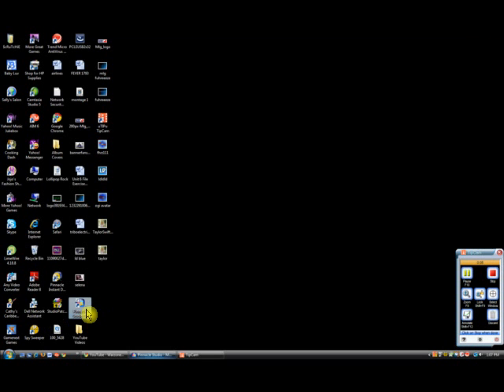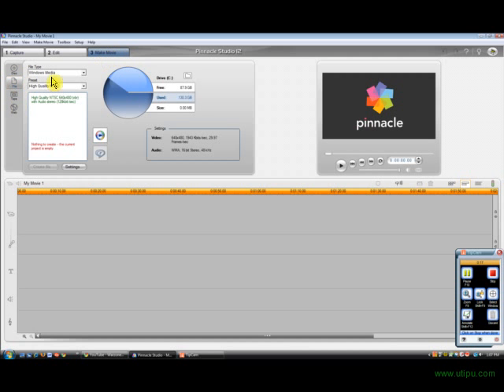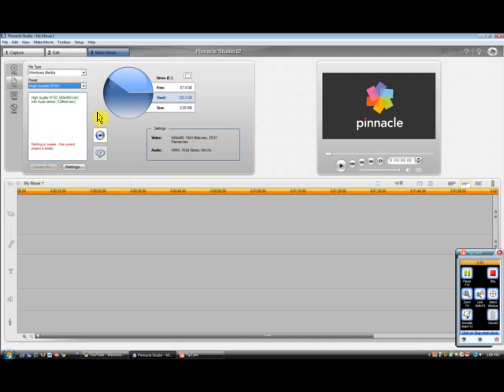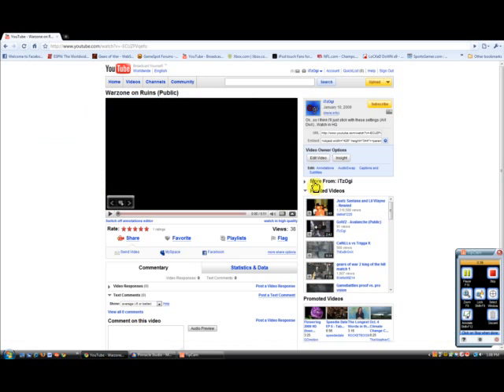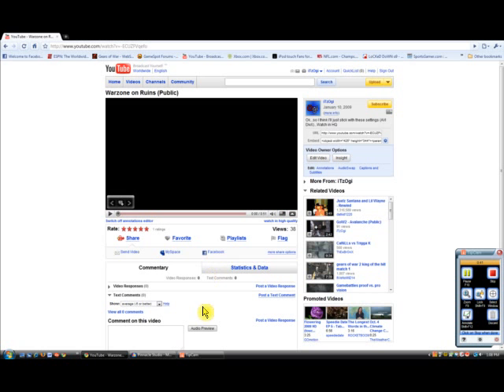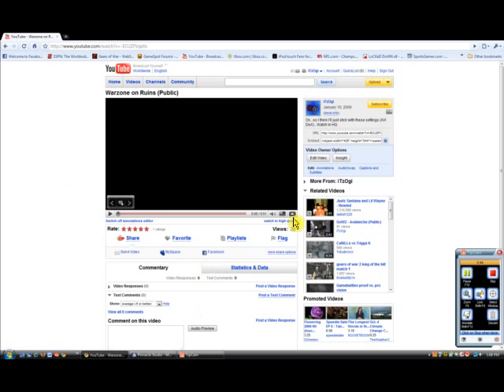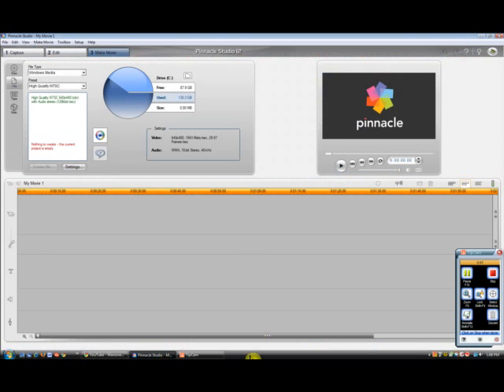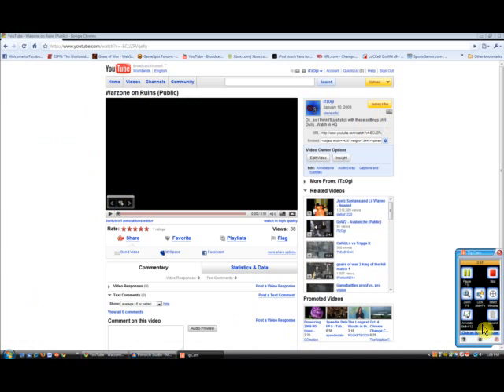How to Get "Watch in High Quality" Link using Pinnacle Studio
This is how to get that Watch in HQ link on your videos. Thanks!

P.S.
This video doesn't have the Watch in HQ link (kinda ironic eh?) because I just uploaded it directly to youtube using utipu since I was really in a rush.

P.S. #2
uTipu made my voice really gay and idk why...